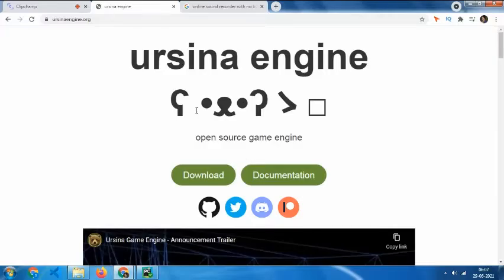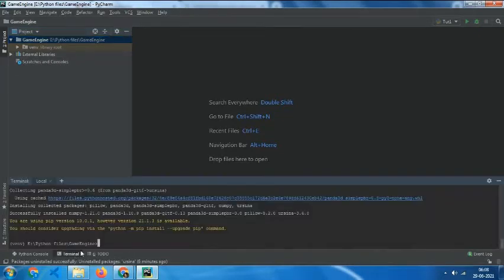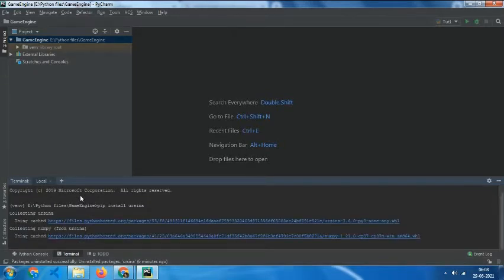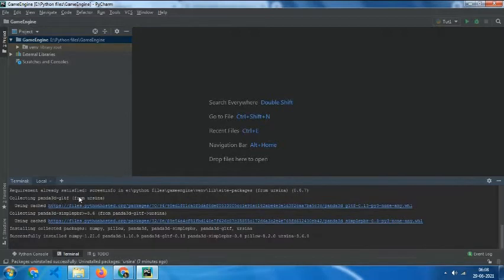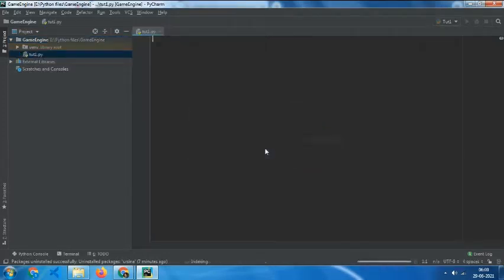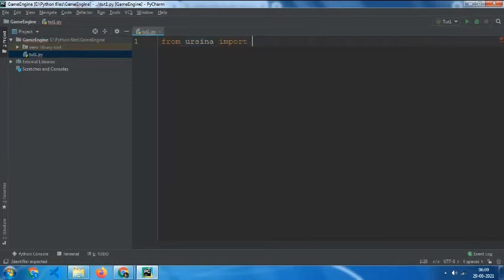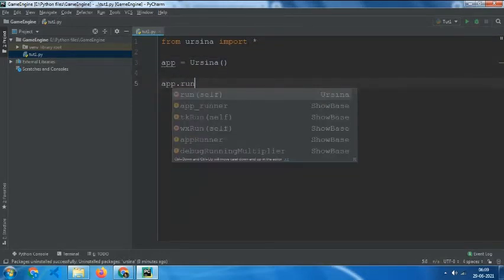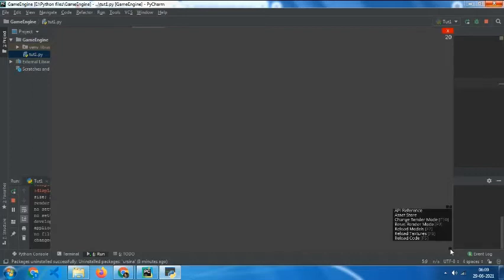Setting up Ursina engine | Ursina part 1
Ursina is the best game engine, just try it once
Today it's only the setup.

Don't worry this series will goon for a long time

*** ABOUT ME ***
I am Pratangsu, a devoloper

My channel focuses for development of ursina, unity, etc.

• Ursina
• Setup

VIDEO OUTLINE
from ursina import *
app = Ursina()
app.run()